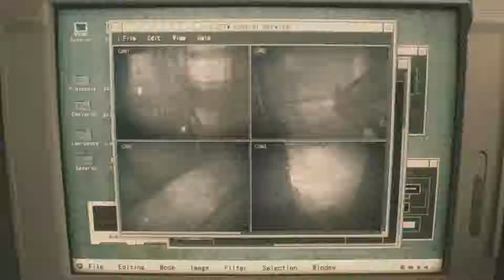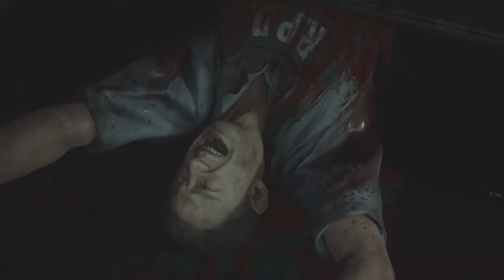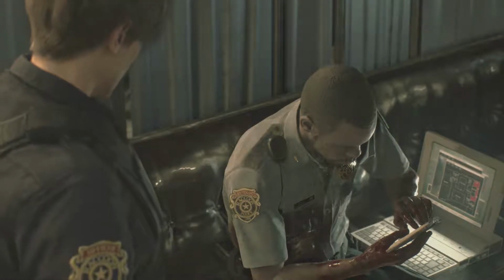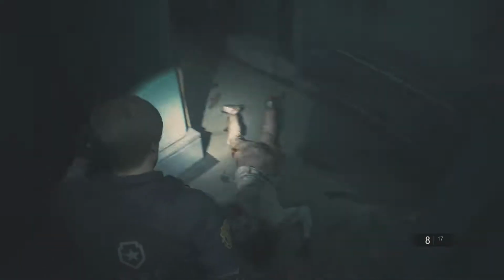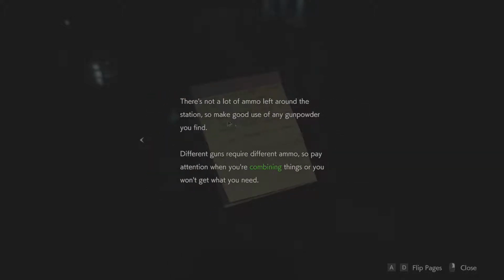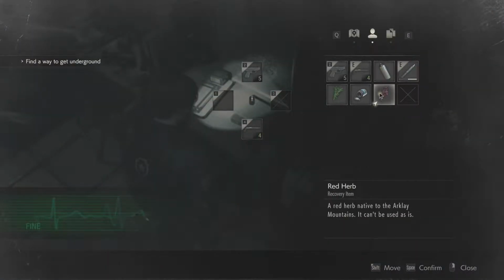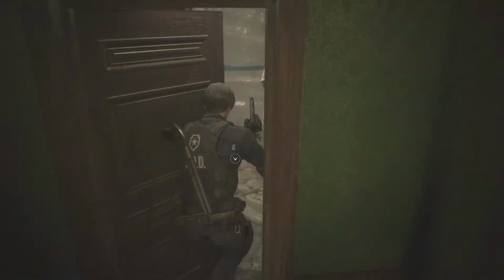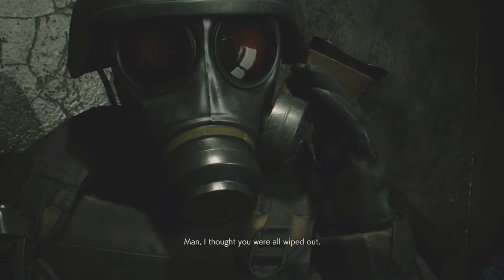Resident Evil 2 Remastered | DEMO SO HYPED!!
sorry for the audio again it sounded quieter on the headphones but still i hope you enjoyed the video :)